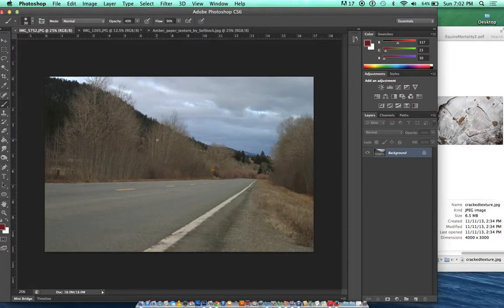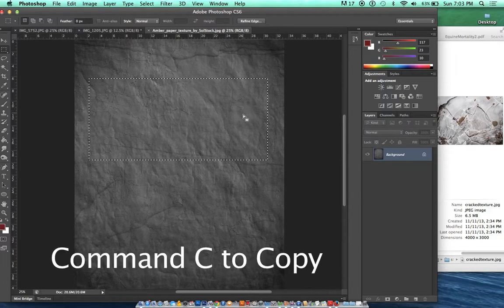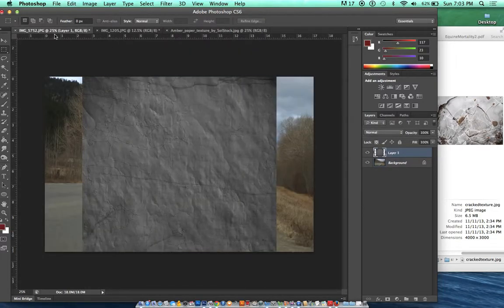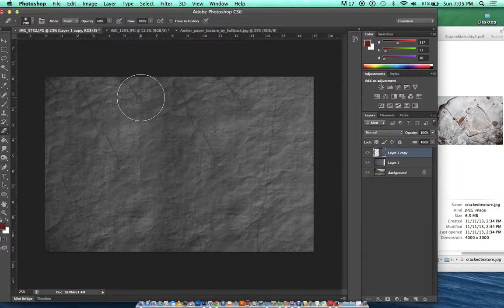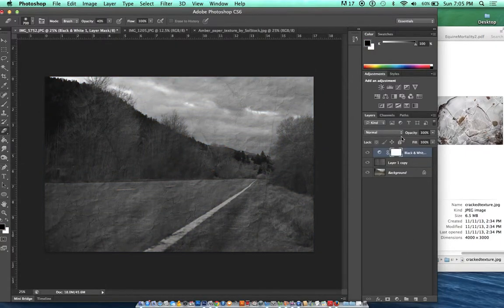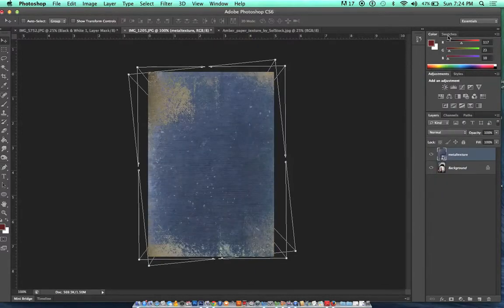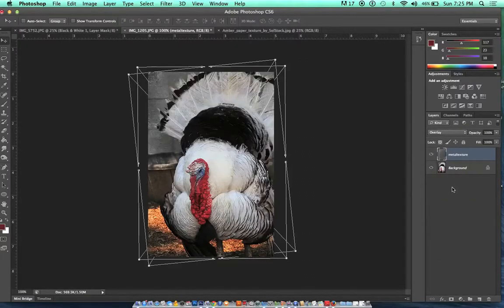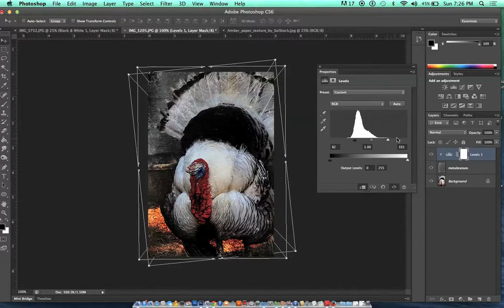DES323 Video10 Blending Modes: Adding Texture with Overlay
Using the Overlay Blending Mode